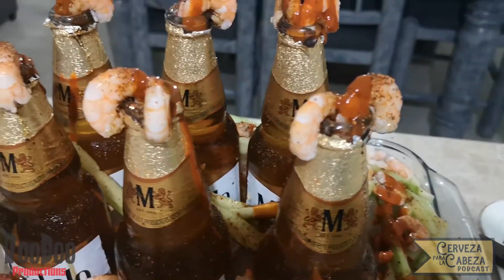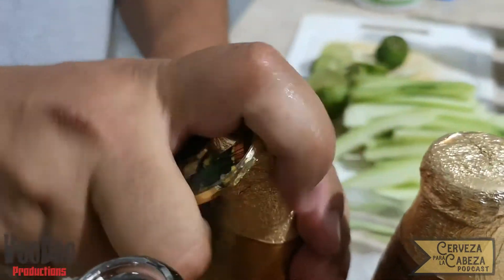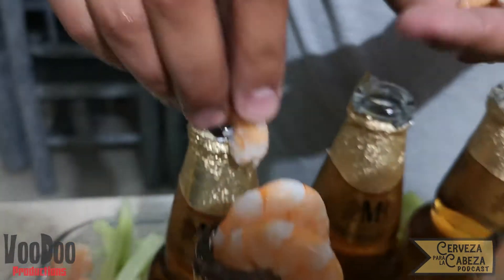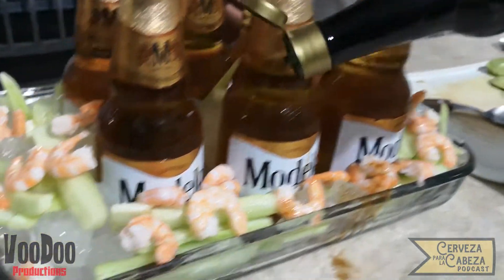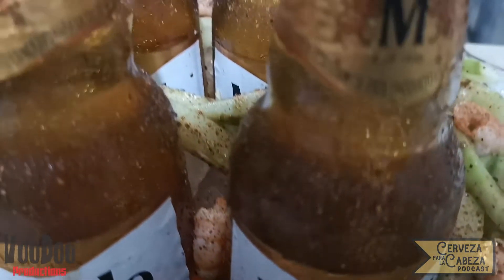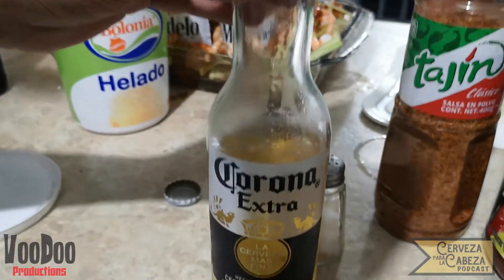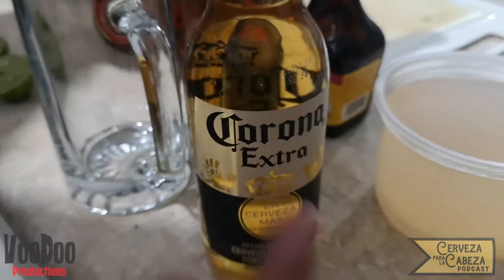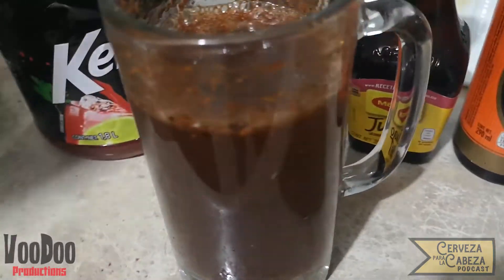CERVEZA PARA LA RECETA || CHAROLA CERVECERA, ZANAHORIA Y TOSTI-CHELADA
Que hay CERVECEROS🍻!

Les presentamos nuestra nueva sección "CERVEZA PARA LA RECETA" en este primer capitulo, les presentaremos tres formas de preparar una cerveza, al estilo Cerveza Para La cabeza, les mostraremos la Charola cervecera, la Zanahoria y Tosti-Chelada, les explicaremos los ingredientes secretos para que presumas en tus amigos y seas el rey de la fiesta. Eperamos que sea de agrado. No se pierdan este delicioso capitulo.

🍺PARA NEGOCIOS, PR O COLABORACIONES

¡🍺🍻Salud Cerveceros🍺🍻!
Edgar Tostado
Luis Lozano